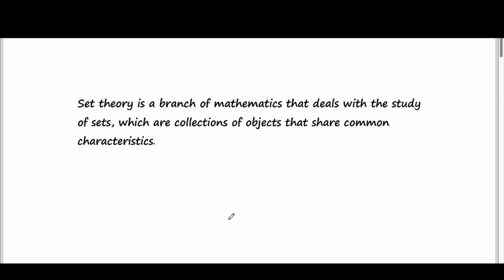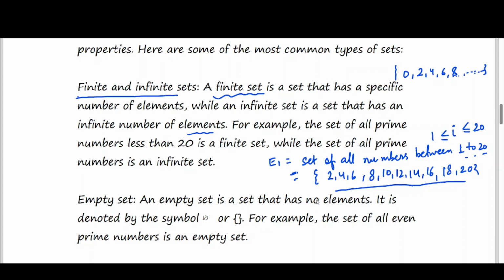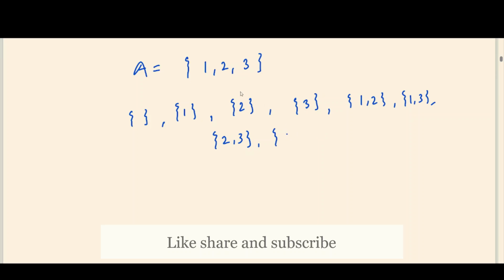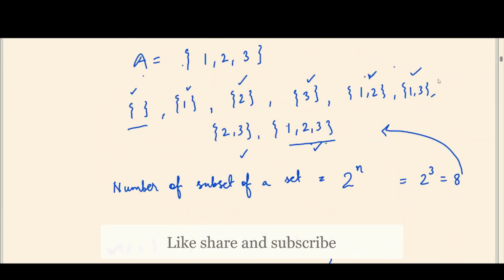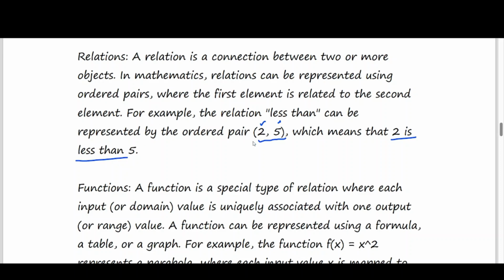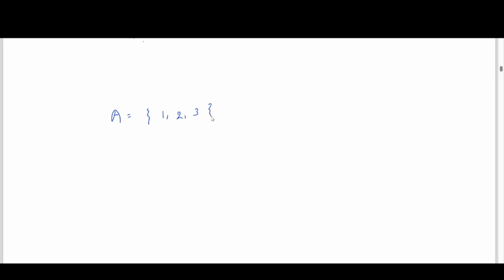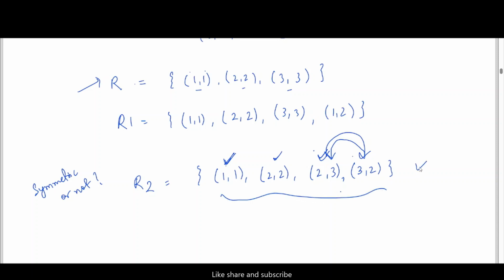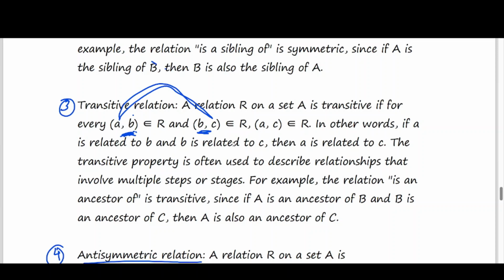Sets and Relations in Discrete Mathematics || Set theory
Sets and Relations in Discrete Mathematics
Finite Set
Infinite Set
Subset
Superset
Power Set
Types of Relations
Reflexive Relations
Symmetric Relations
Transitive Relations